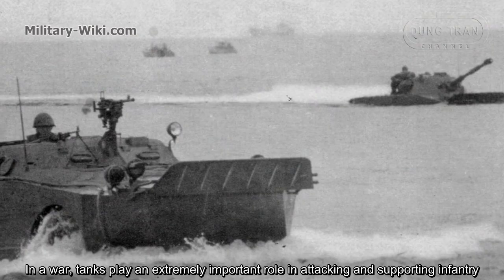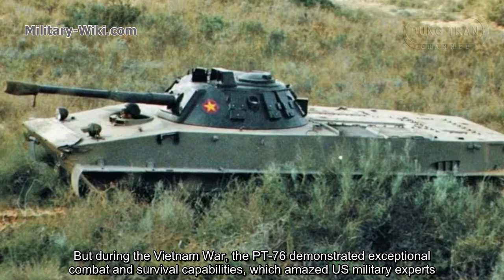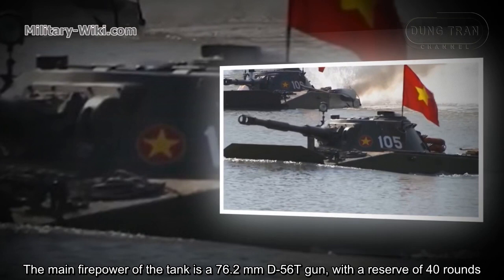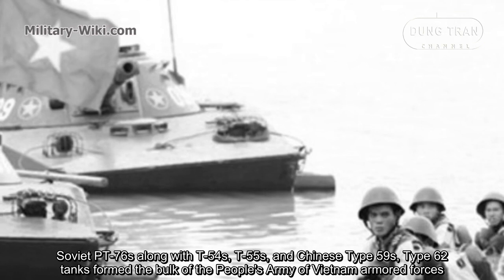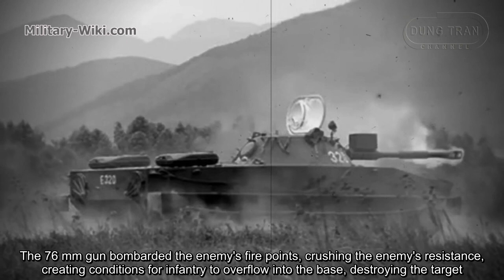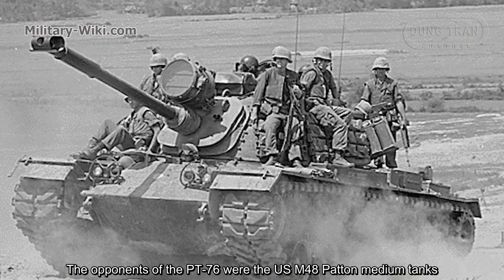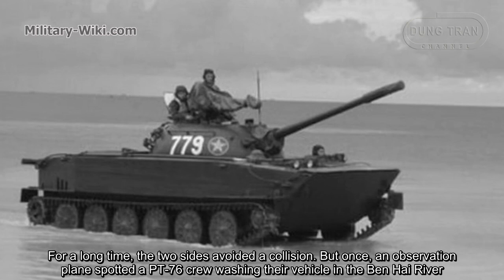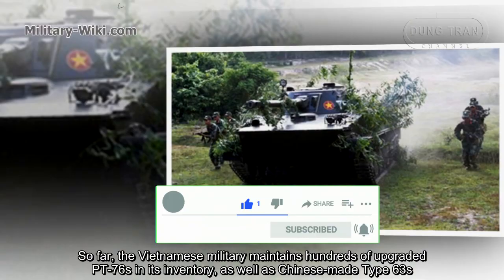Vietnam War PT-76 - Why Did This Light Tank Scared The American Soldiers?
As for the North Vietnamese army, they were equipped with the PT-76 tank from the Soviet Union. This is a light tank, strong firepower, high speed, and good maneuverability on hilly terrain, very suitable for the North Vietnamese army's concealment and guerrilla attack strategy.
The Soviet PT-76 light tank was introduced in the early 1950s and soon became the standard reconnaissance tank of the Soviet Army and the other Warsaw Pact armed forces. It was widely exported to other friendly states, like India, Iraq, Syria, North Korea and North Vietnam. Overall, some 25 countries used the PT-76.
As a light tank, the PT-76 weighs only 14.6 tons, has a length of 7.63 m (25 ft), a width of 3.15 m (10.3 ft), and a height of 2.32 m (7.6 ft).
The PT-76 has a typical tank layout: the steering compartment at the front, the combat compartment in the center and the engine compartment at the back. The tank has a three-man crew, with the commander also acting as the radio operator and gunner.